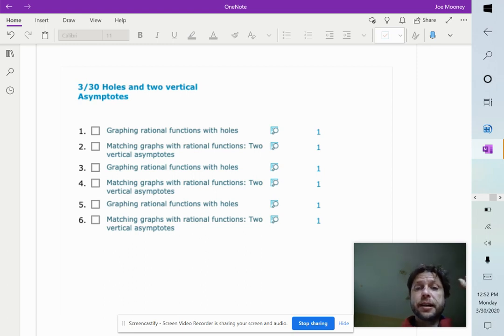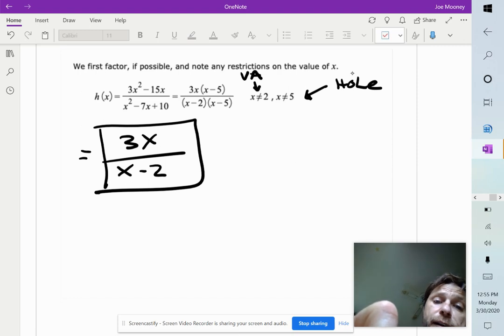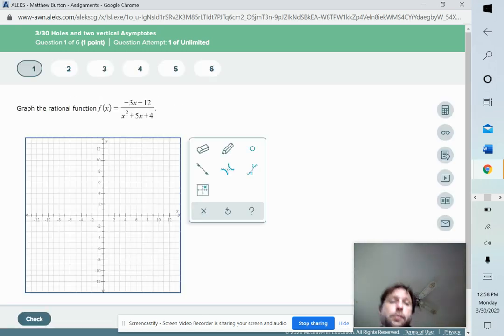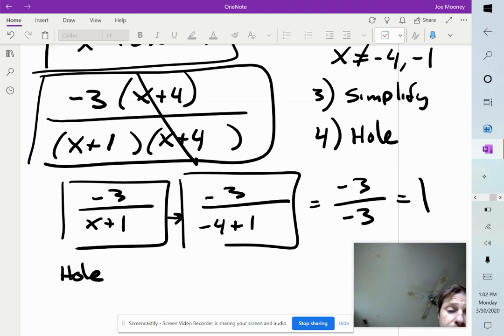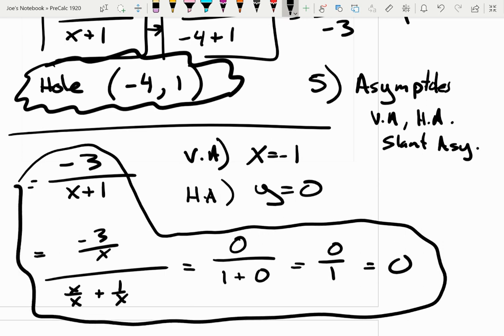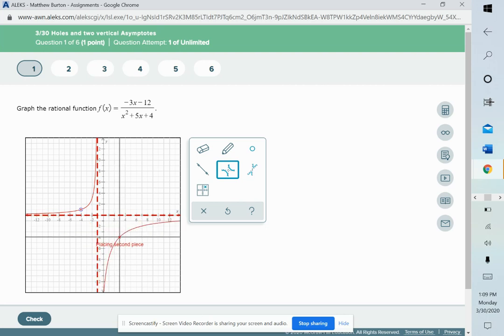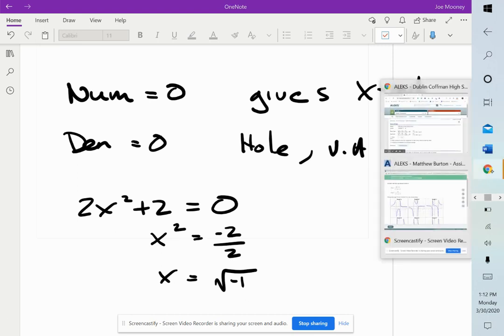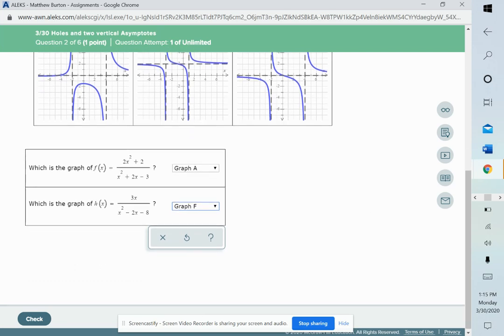Untitled: Mar 30, 2020 1:16 PM